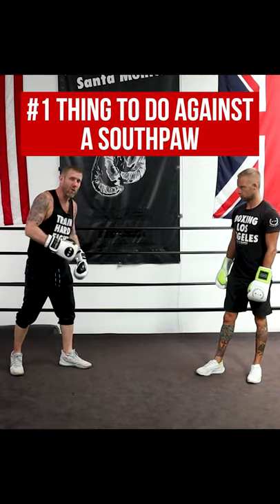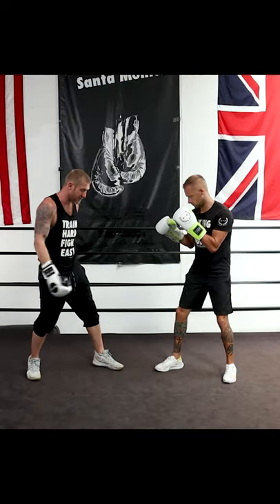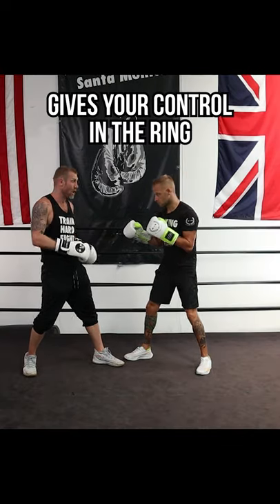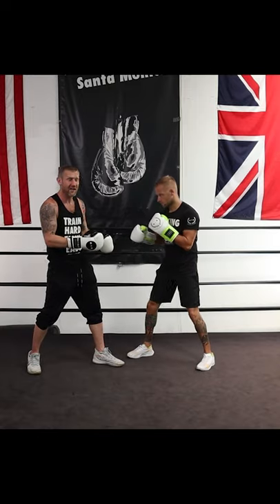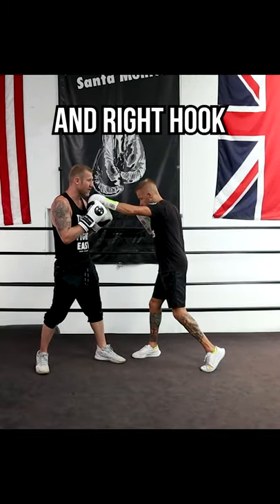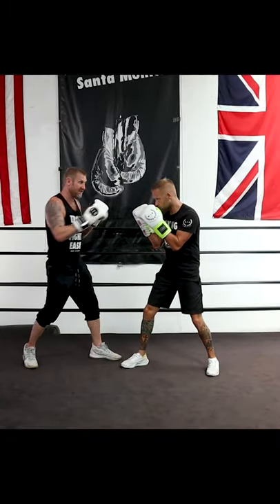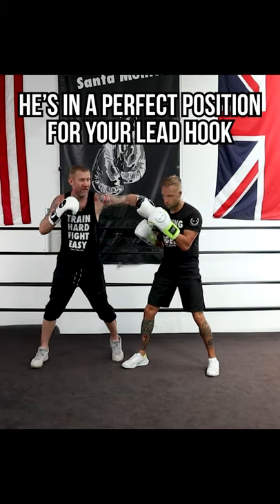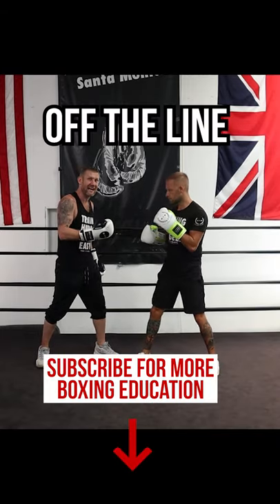#1 Thing to Do Against a Southpaw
Tony Jeffries shares the #1 thing you must do against a southpaw boxer. Getting your foot on the outside is the key here. If your opponent's foot is on the outside, he got control of the ring and you can't really throw many punches. This takes away your punches and puts him in the perfect position for his left hand.